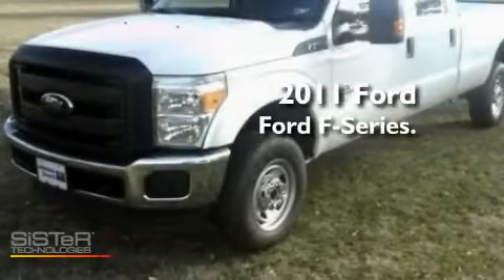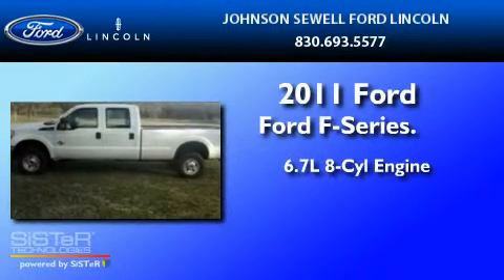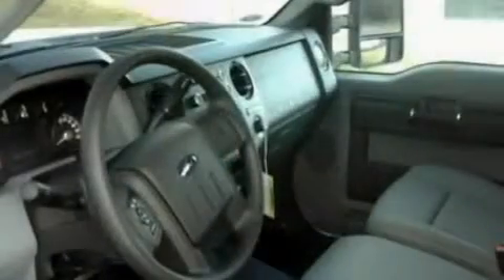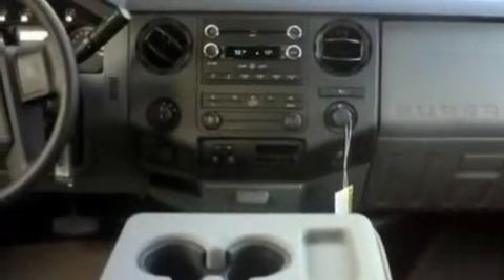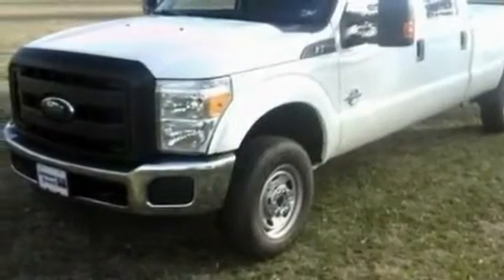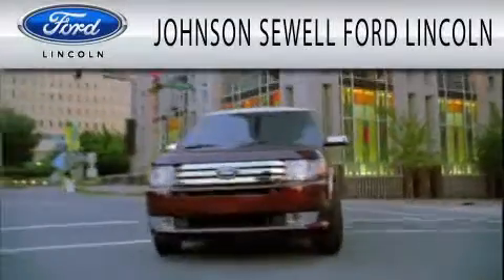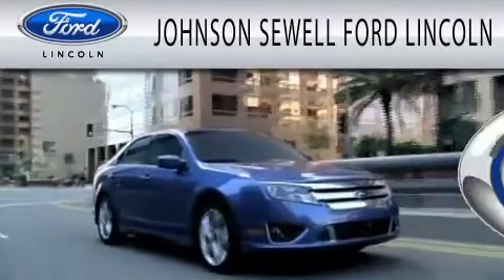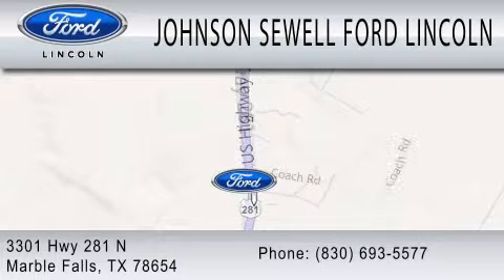2011 FORD F-350 TX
Year : 2011
 Make : FORD
 Model : F-350
 Engine : 6.7L V8
 Trans . : AUTO 6SPD
 Exterior : OXFORD WHITE

 Interior : STEEL
 Stock : PK446